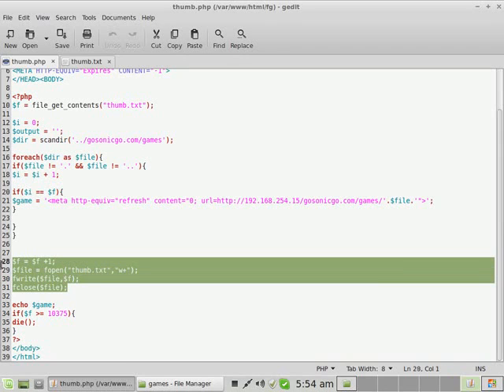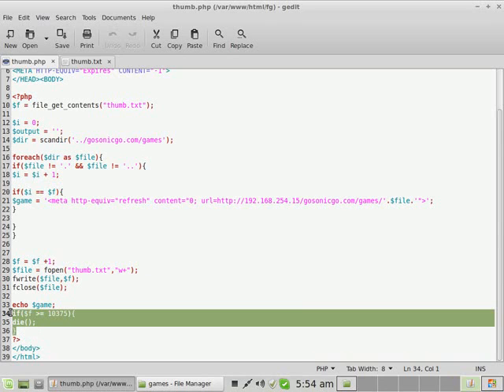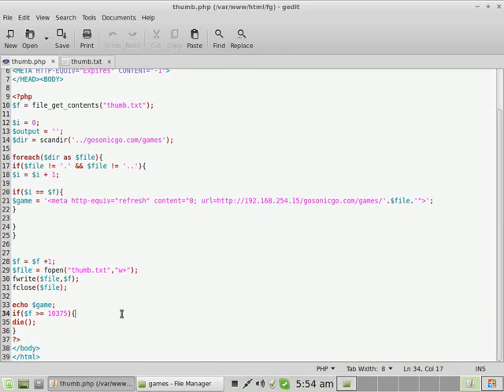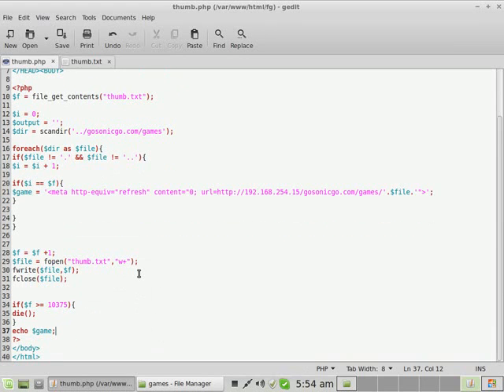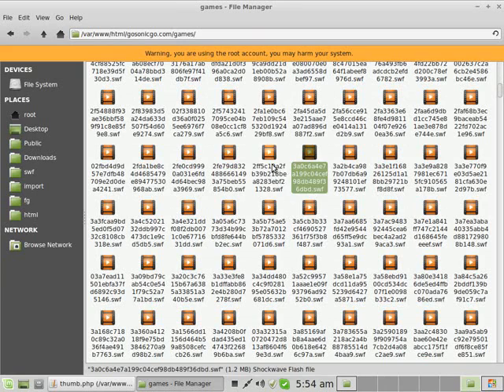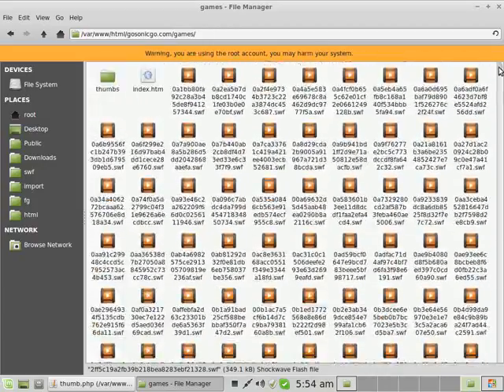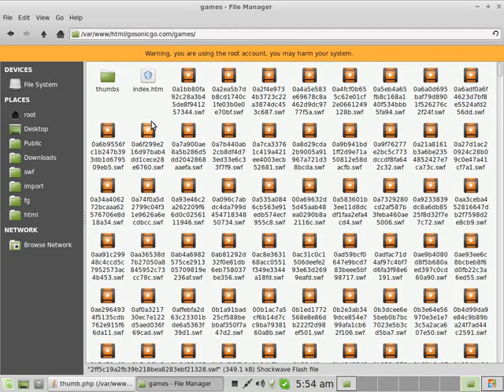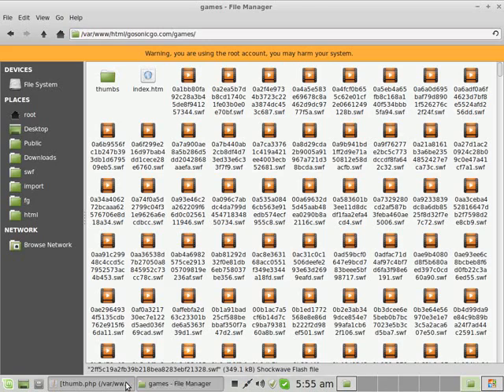How to automate flash swf screenshot making using Imacros Part 2 - Backend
using Imacros, php, Lamp, Virtualbox, Internet Explorer (ick), and a little bit of backend scripting that supports your needs.

Flash Game Arcade
It's why i wrote this script...

Did This Help?
1L13pnCMMxceVbC1hGMCNXX1AZBwR9P4oS

Have Questions, or Comments? Feel Free, Msg, Comment, Etc